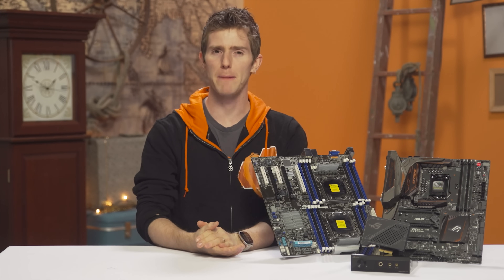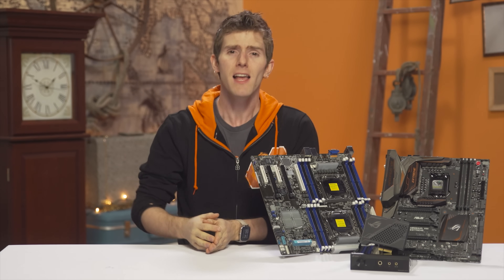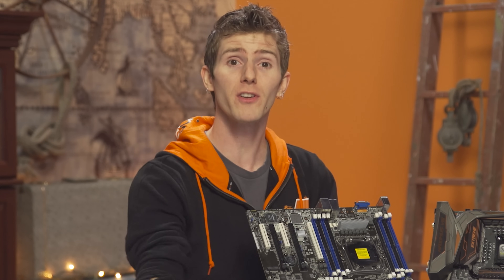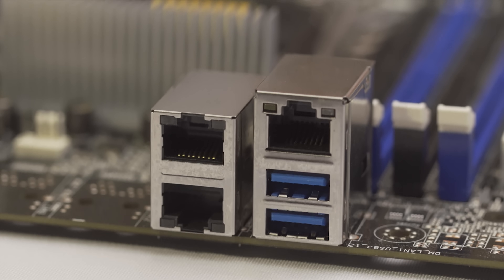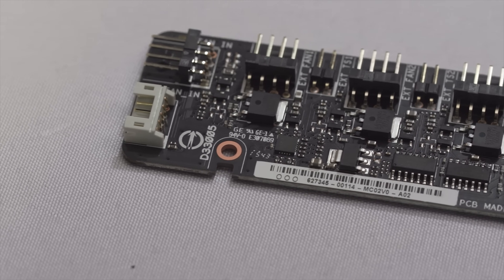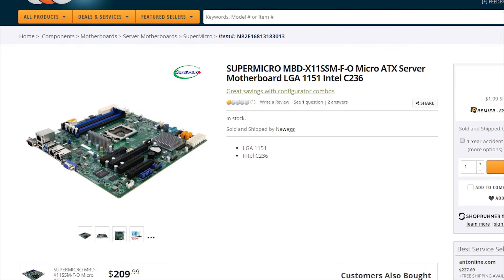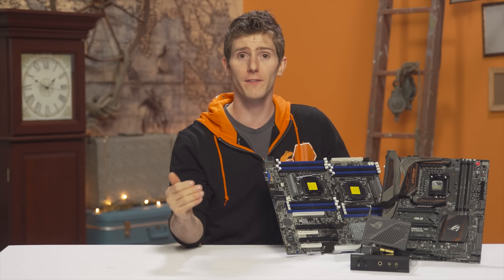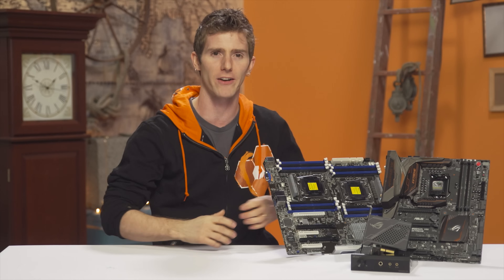What is the best choice for a motherboard? - The Final Answer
What factors should you consider when buying a new motherboard?